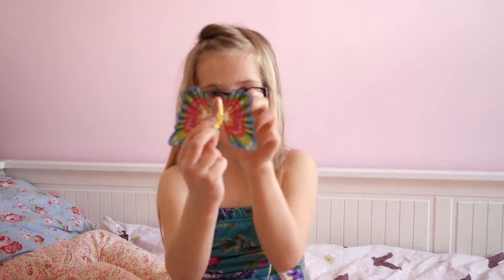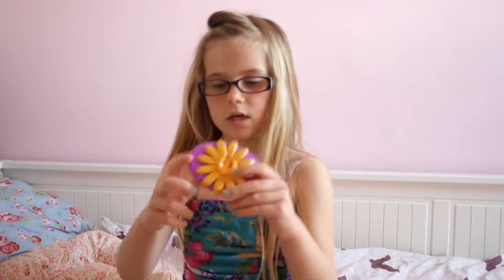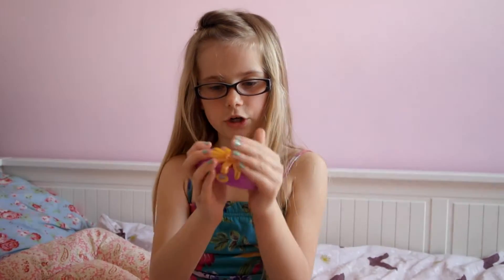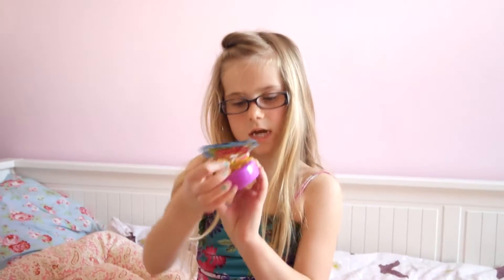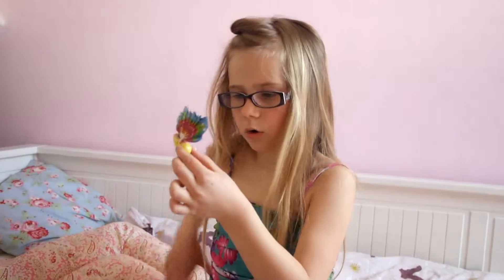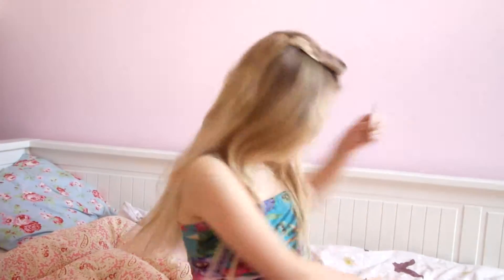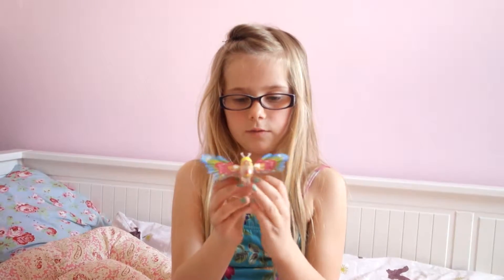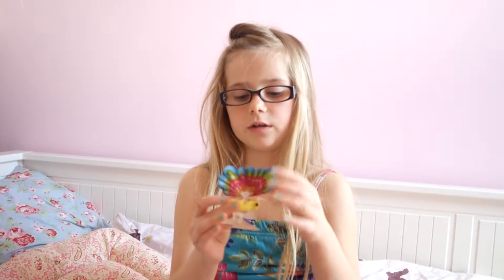Little Live Pet Butterfly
Little Live Pet Butterfly Tropical Beauty Review